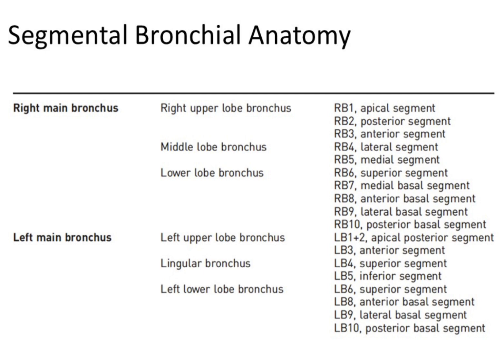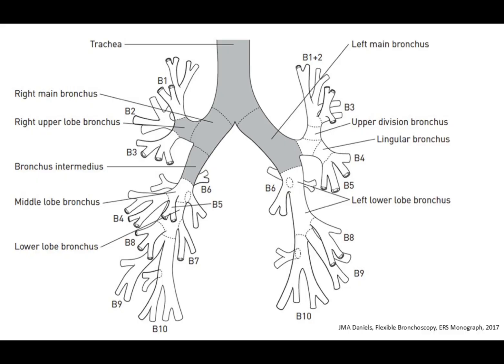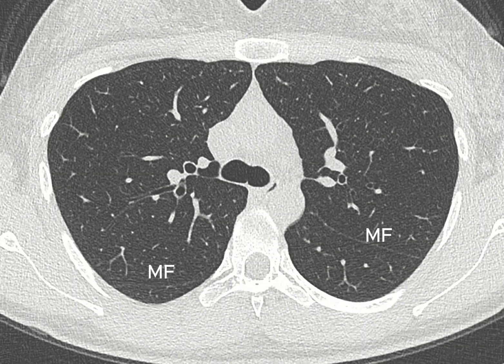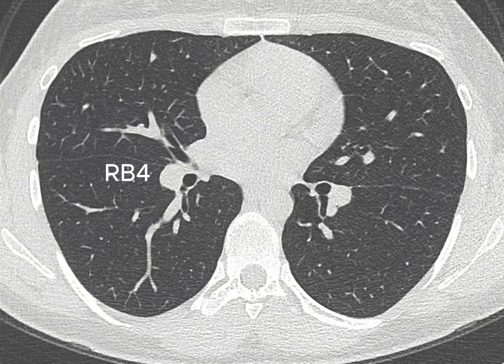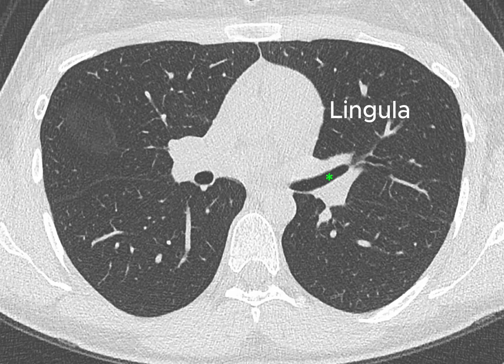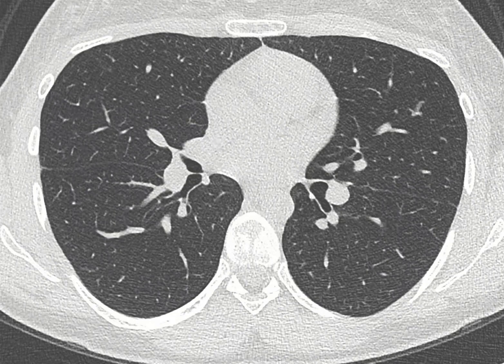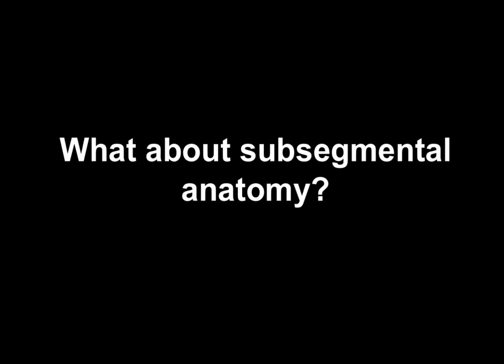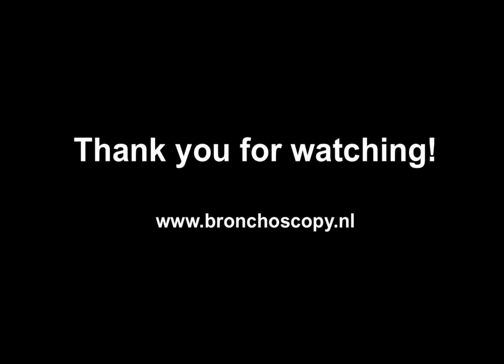Bronchial/segmental Anatomy on CT scan for Navigation Bronchoscopy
Do you want to perform Navigation Bronchoscopy successfully? It all starts with anatomy!

Recognizing bronchial anatomy during bronchoscopy is essential — but preparation is just as important. In this video, we walk through the basics of identifying bronchial segments, a crucial step in planning and performing a smooth and effective navigation bronchoscopy.

If you can confidently identify each bronchial segment, you'll find it much easier to map your path, reach peripheral lesions, and improve diagnostic accuracy.

🫁 Master the anatomy. Prepare your cases. Navigate with precision.